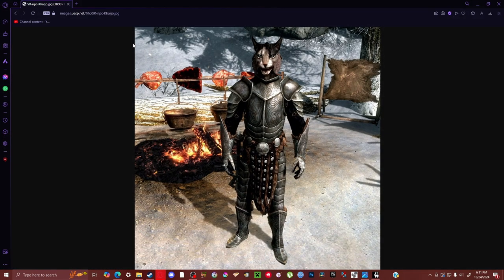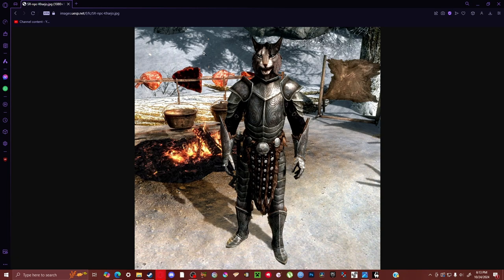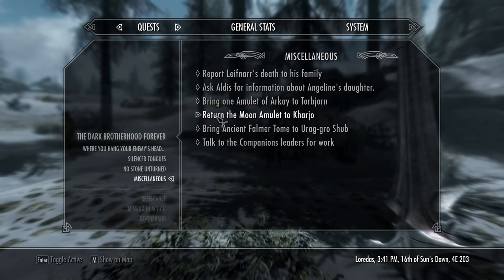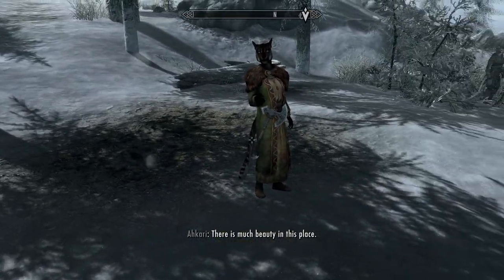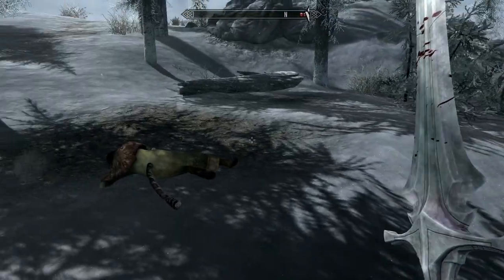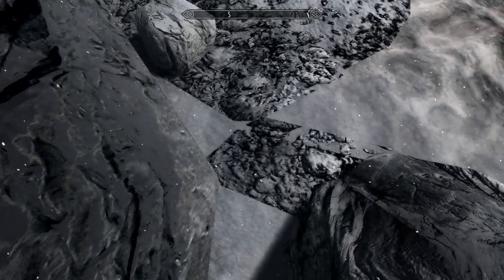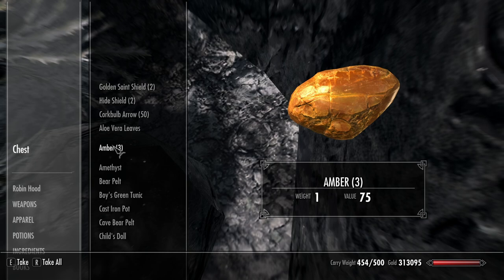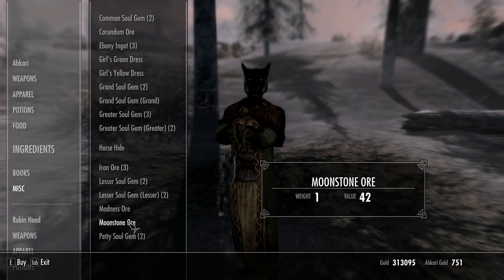[NEW] Skyrim: How to get madness ore and amber fast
This is a recreation of an old video I did on how to get madness ore and amber. A lot of people seemed to have trouble following the old video so here is a more detailed video on how to accomplish this.

Below are the instructions on how to get madness ore and amber:
1. Make sure you have the Saints and Seducers update (I do not know how I got this. One day steam told me I needed to update the game and Saints and Seducers showed up in my game)

(Optional) Get the Moon Amulet. Talk to Kharjo in the khajiit caravan and ask about the bandits giving him trouble. If you are still confused on how to do this please search How to get the Moon Amulet online.

2. Find the Khajiit caravan and talk to the lady selling items. It is best to do this in Dawnstar because there is a chest nearby linked to her character and you can get it for free if you don't want to buy.

3. After getting Madness and Amber from her, Save the game and hit/kill her and reload the game. Doing this will reset her wares.